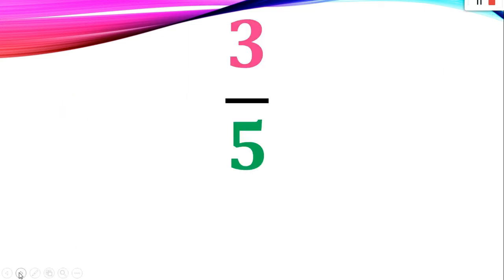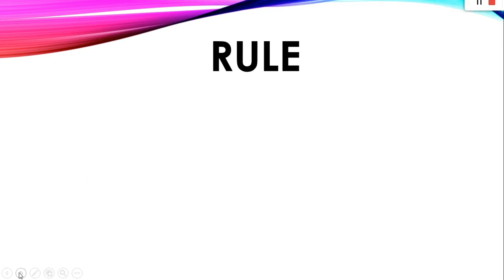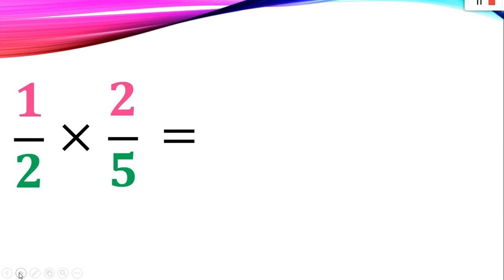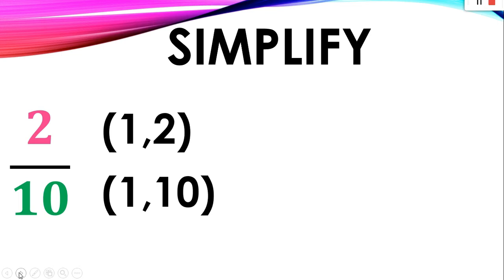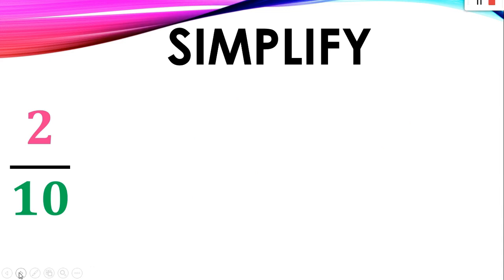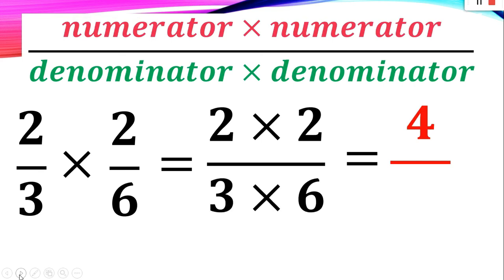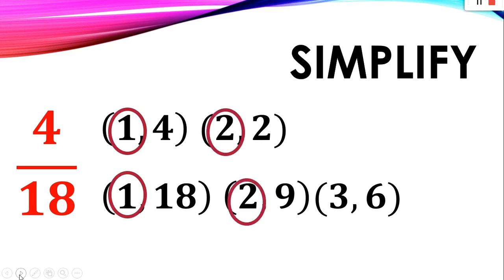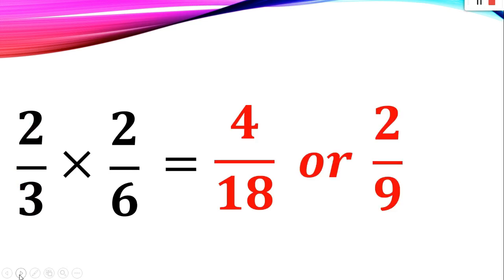Lesson 7.6 Fraction Multiplication-part 1 (Grade 5)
Learn how to multiply fractions and simplify the product.